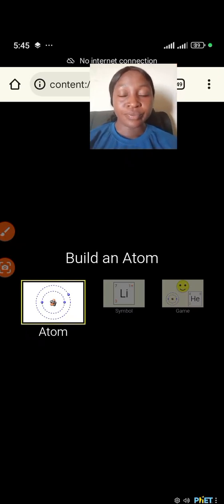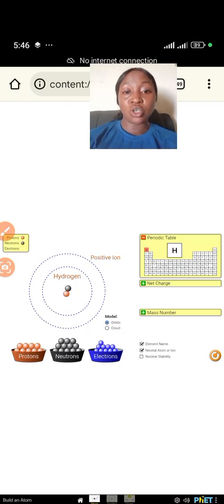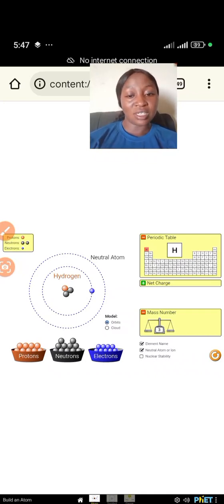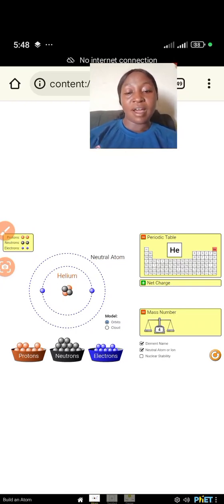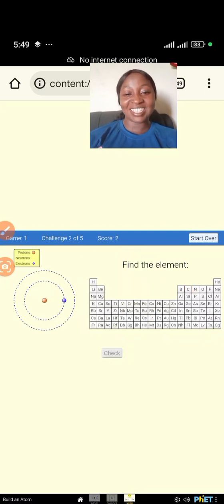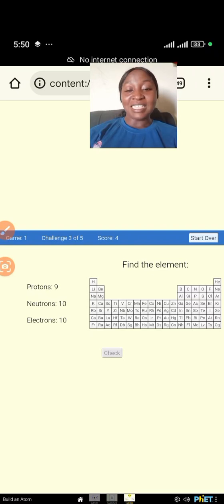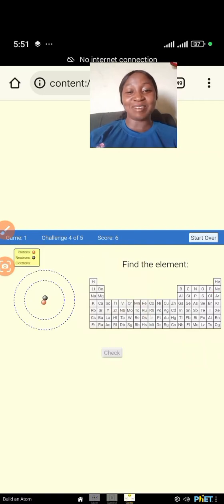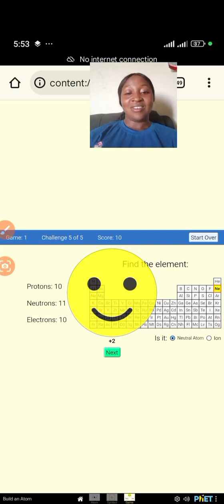Build an Atom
Atoms
Basic of Chemistry
Chemistry made easy
Understanding Chemistry
Chemistry game